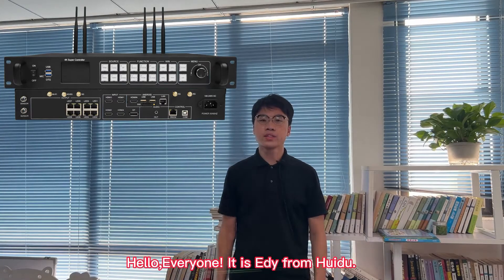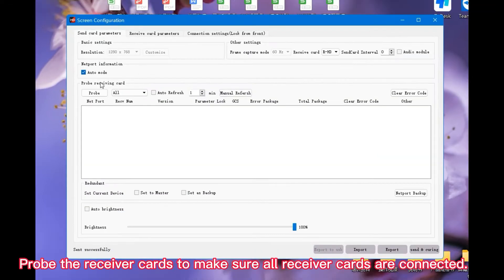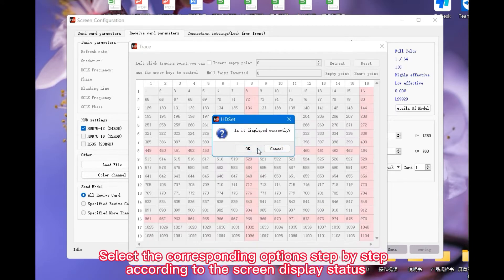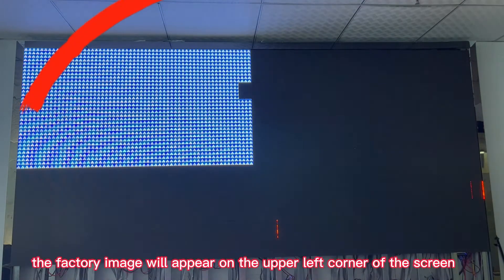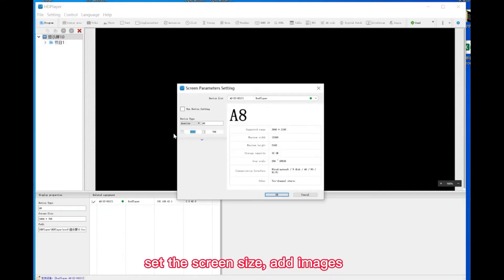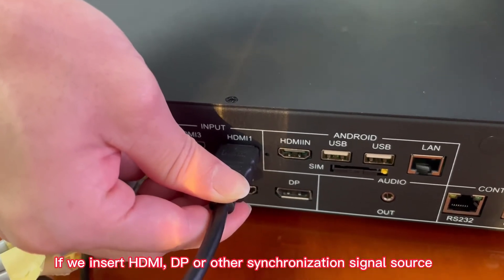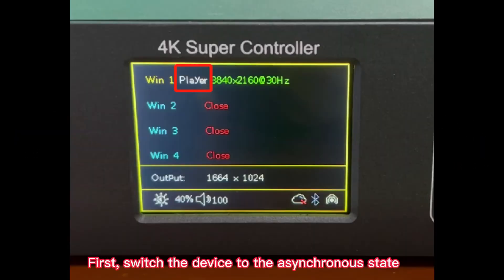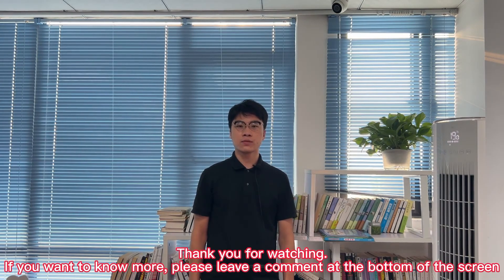How To Set And Use Huidu 4K Super Dual Mode Controller A7 A8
Huidu HD-A7 and A8 are 4K super controllers, they are dual mode player box, this video will teach you how to setup and use them with Huidu software HDPlayer and HDSet.

1.